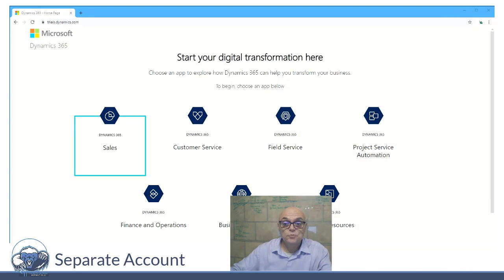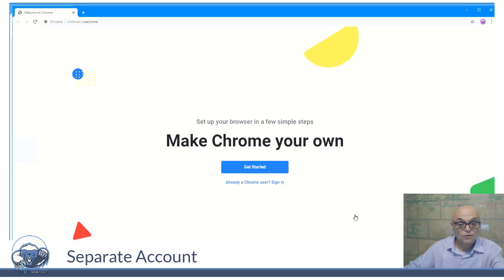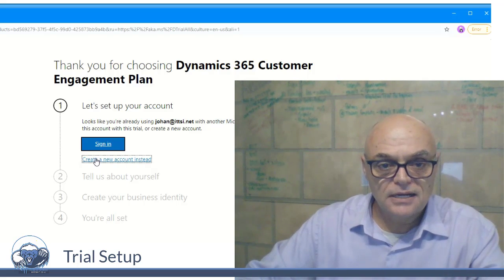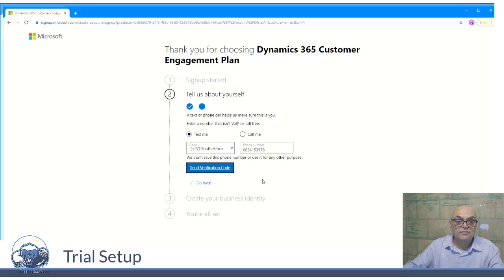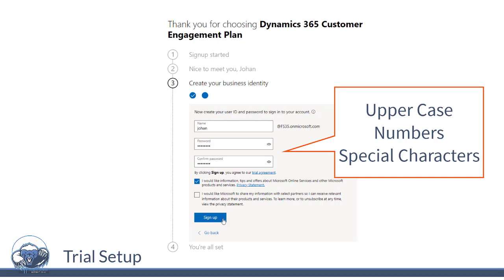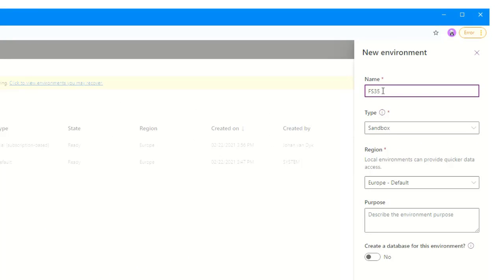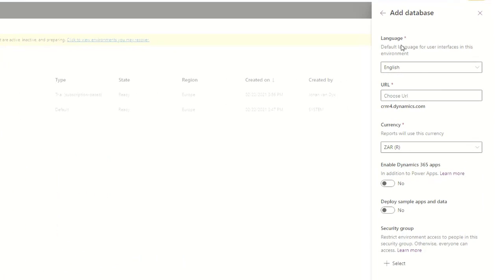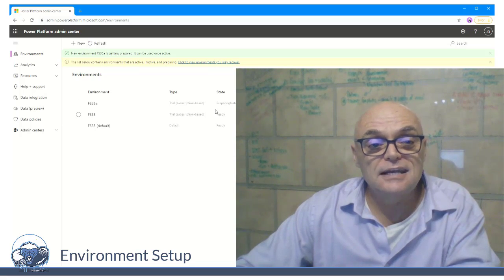D365 Trial Setup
This lesson takes the user or learner through the process of setting up a Dynamics 365 trial. I also show how to set up a Chrome People account to use for the trial to allow for the separation of the credentials of this trial from the other credentials you use on your machine. This makes your life a lot simpler later while learning how to navigate, use and setup up Power Platform components and Dynamics Applications.